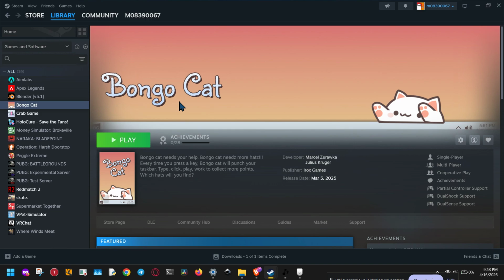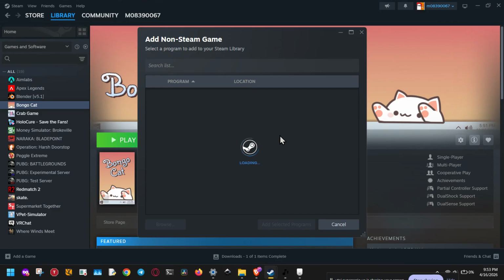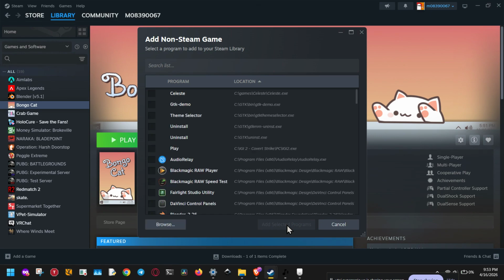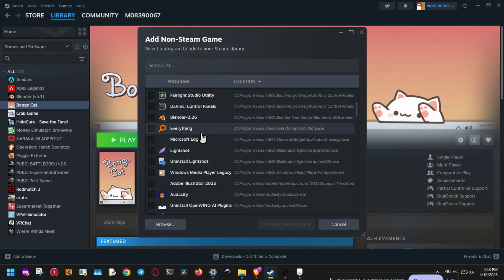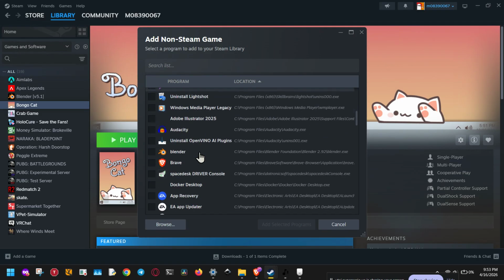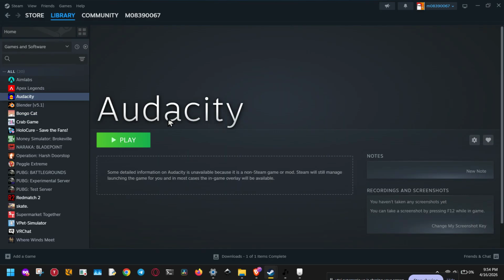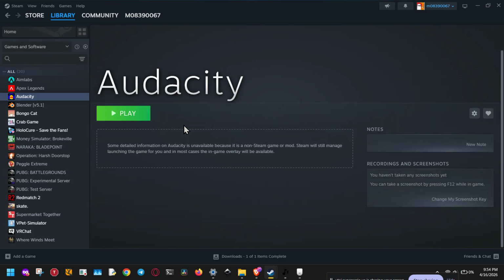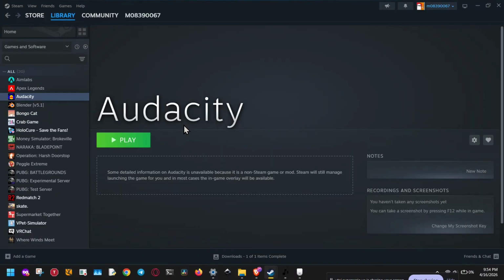How To Add A Game To Steam That Was Downloaded Elsewhere (Easy Guide)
Learn how to add a game to Steam that was downloaded elsewhere by adding it as a non-Steam game shortcut in your Library. This quick guide also explains the limitations like no achievements or cloud saves.

🕚Timestamps:
0:00 Intro
0:19 Open Steam Library
0:33 Click Add a Game
0:48 Select Add a Non-Steam Game
1:06 Choose The Program And Add It
1:24 What This Method Does And Doesn’t Do
1:38 Outro

✍️What You'll Learn In This Video:
• How To Add A Non-Steam Game To Steam Library
• How To Launch Downloaded Games From Steam
• How To Use Add A Game In Steam
• How To Select A Program And Add It To Steam
• How To Understand Non-Steam Game Limitations
• How To Organize Games In Steam Library

💡Pro Tips:
• Use the Browse option if Steam doesn’t detect your game automatically
• Rename the shortcut after adding it for easier organization
• Remember that non-Steam games do not support Steam achievements or cloud saves
• Add older PC games to keep all your launchers in one place
• Use Steam Big Picture Mode for a more console-like library experience